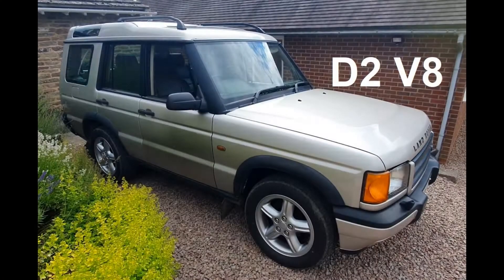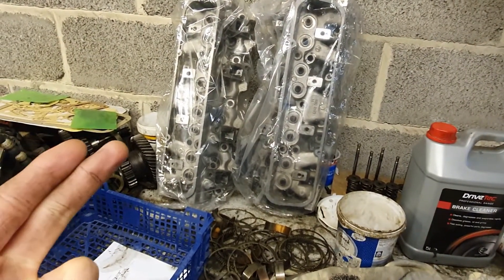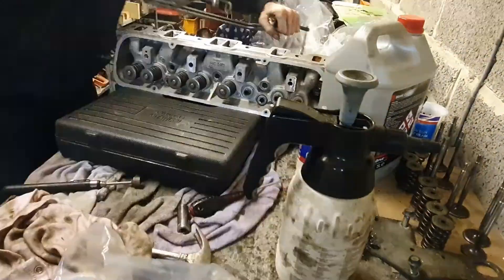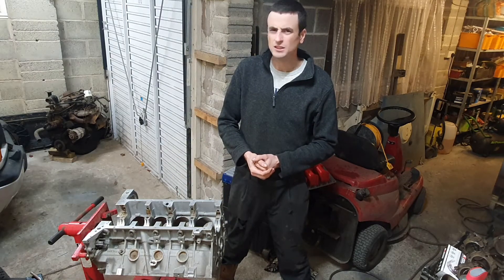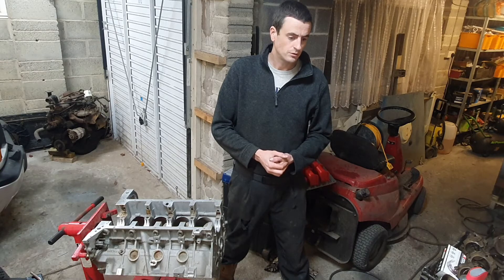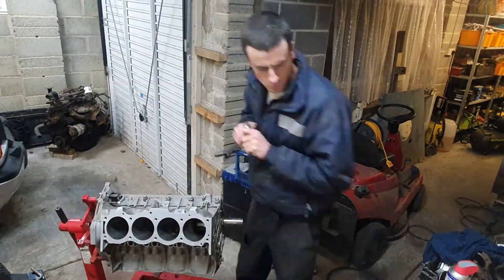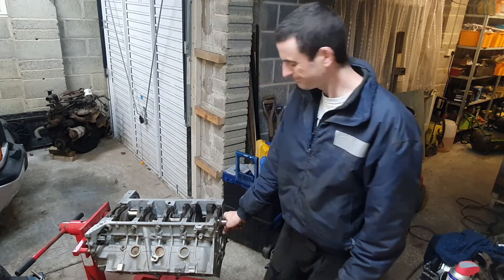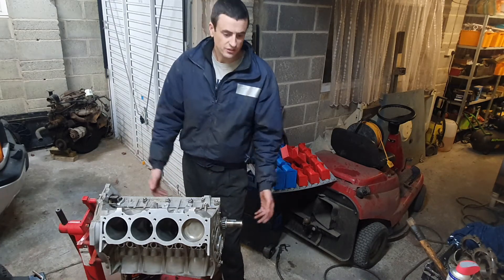4.0 Rover Thor V8 bottom end checks - Head Assembly - Discovery 2 V8 Engine Rebuild Part 6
In this video I assembly the newly skimmed cylinder heads and dry assemble the cylinder block, pistons, connecting rods and crankshaft to check everything is within spec.